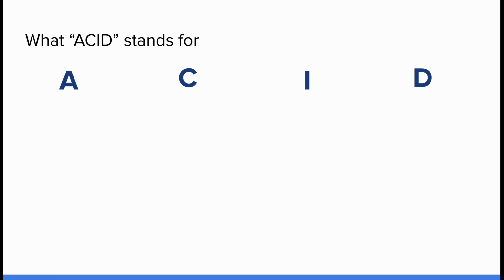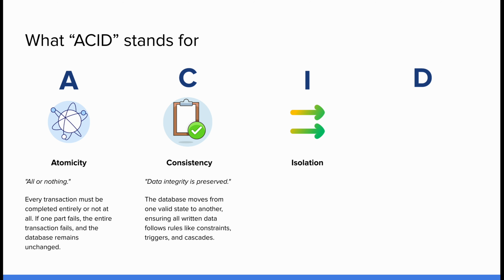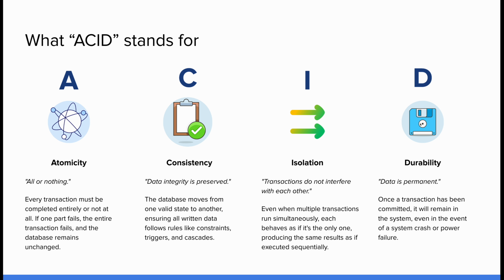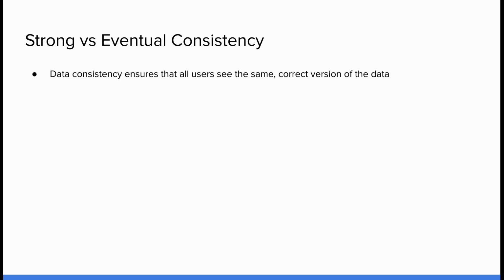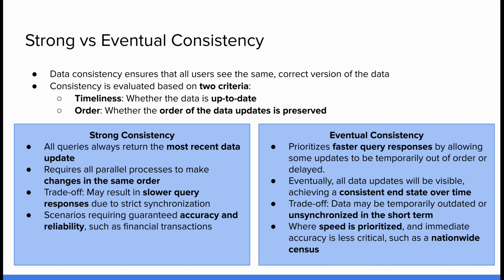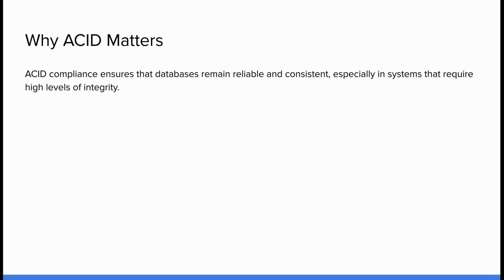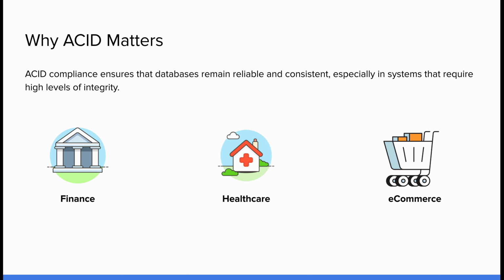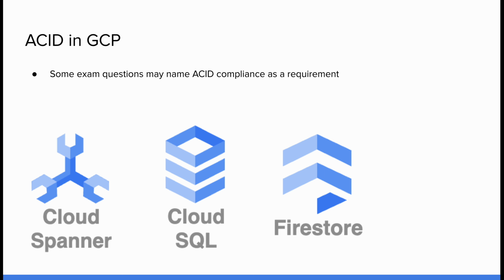ACID Compliance (Foundational Concepts)